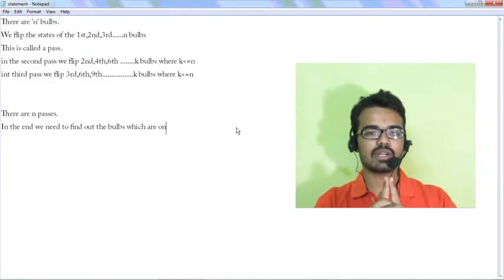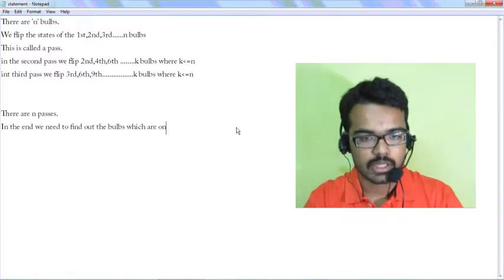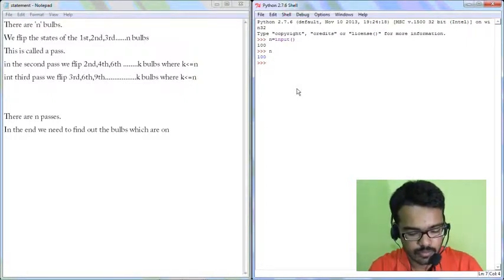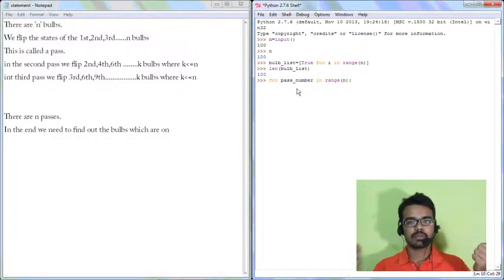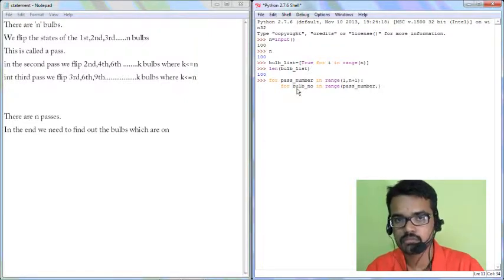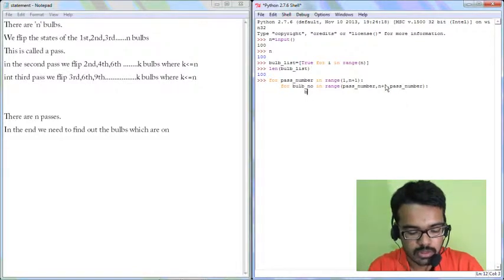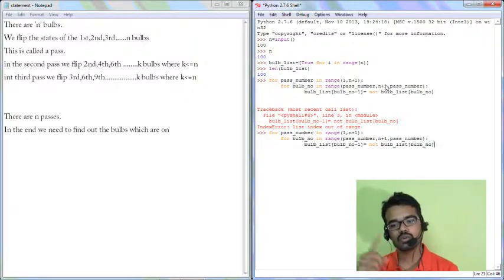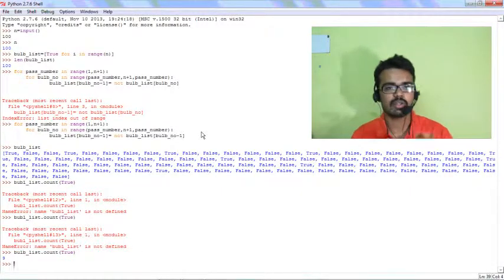Programming Using Python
For those who struggle with programming, the steps to be followed during programming are shown.A tutorial on simple computer programming using python.